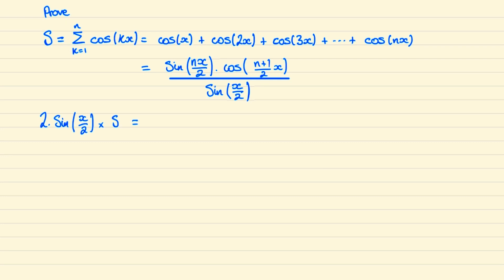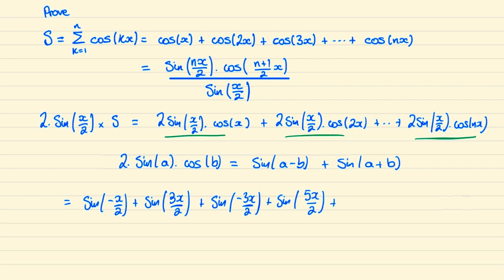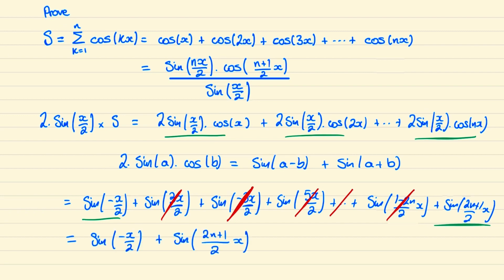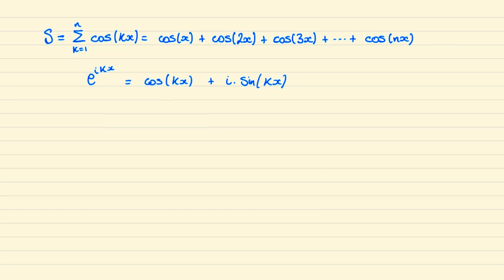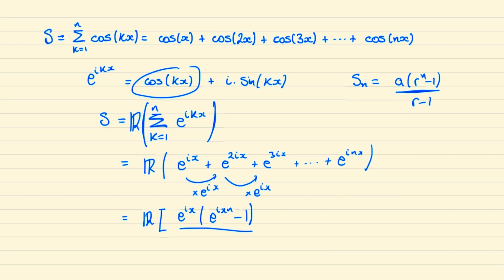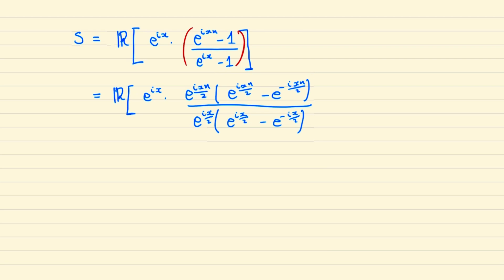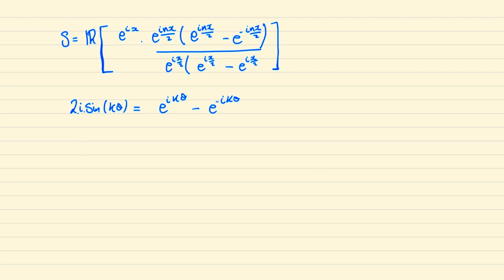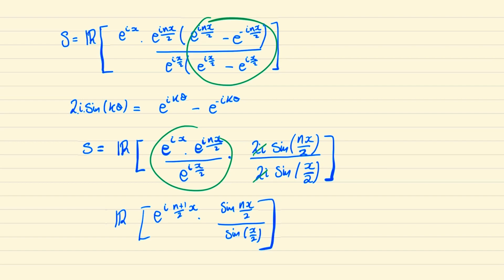Proof of Sum Cos(kx) | Two Methods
where we proved the sum of cos⁴(kπ/(2n+1)) = (6n - 5)/16.

I show two very different methods to solve this.

The second method begins at 2:28.